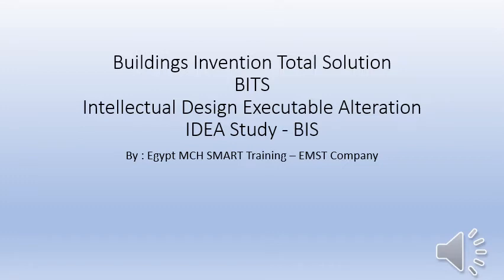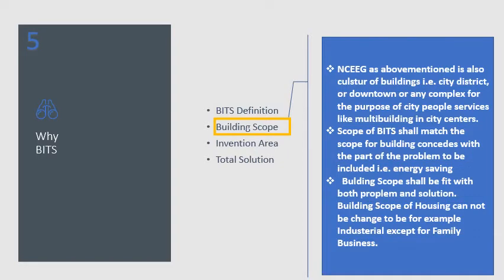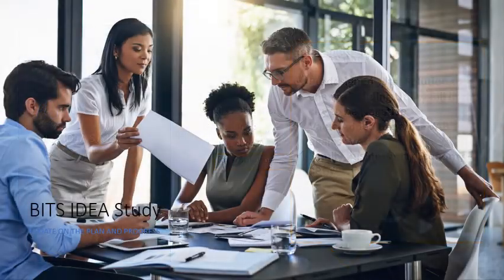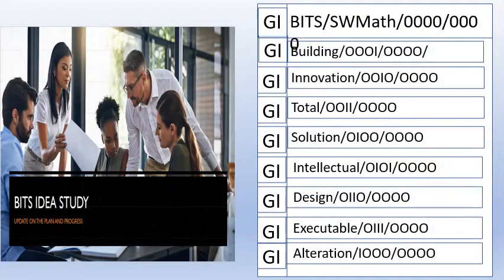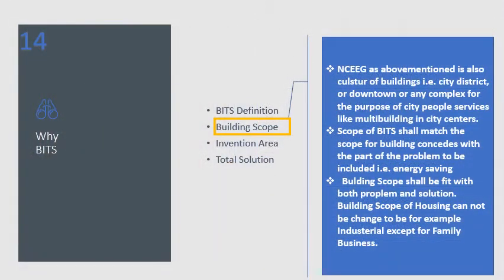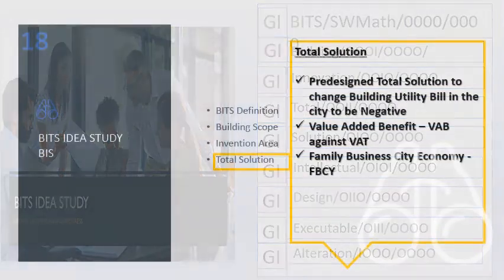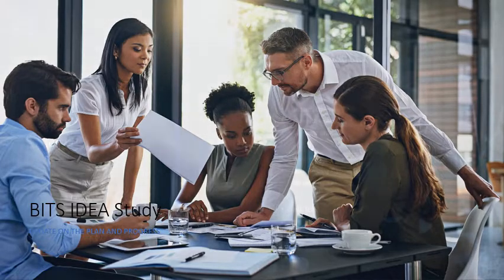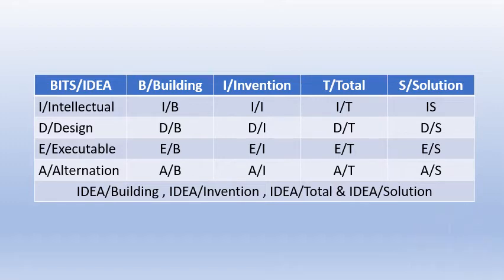BIS GI Books Today Ramadhan 28.mp4